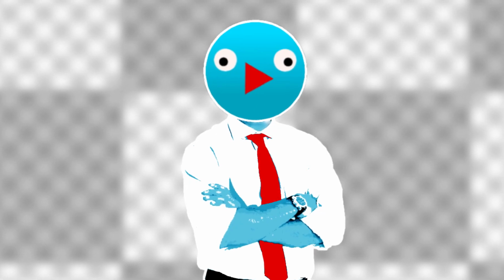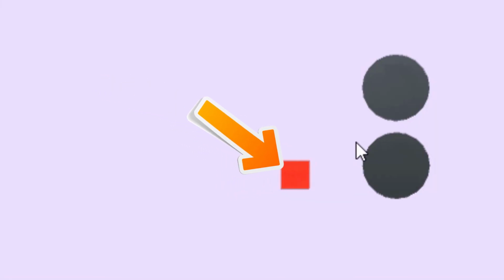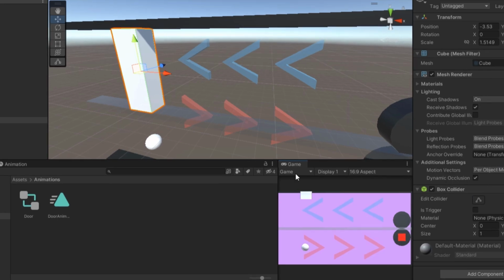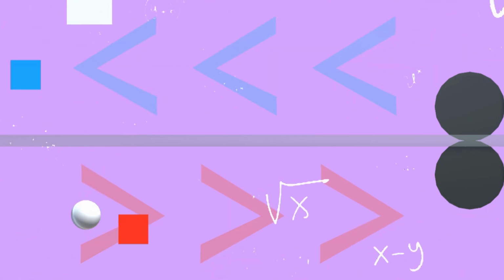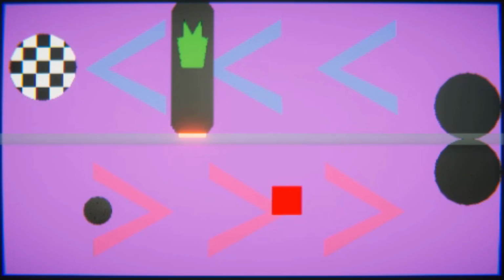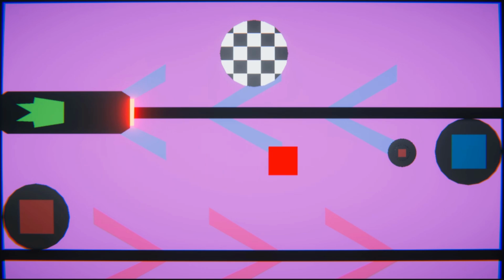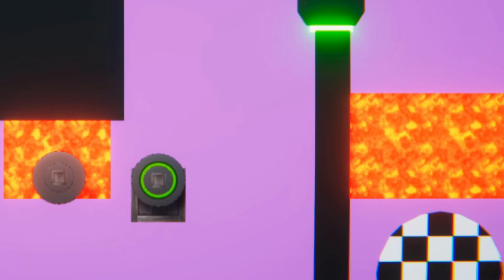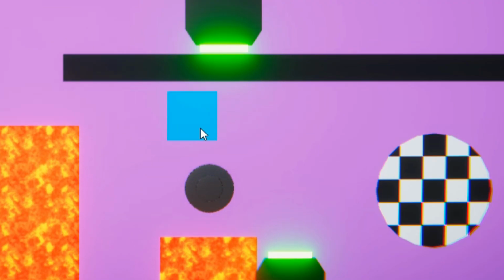I Made a Game to Understand How Quantum Mechanics Work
In this video, I show y'all how I turned the concept of inversion from the movie Tenet into a video game! Like most people, the movie confused me, so I thought that by turning it into a game, I would be able to understand the idea of time inversion better. This game dev project was super fun to make, so I hope y'all enjoy the game and video!

You can play Inversion for free and right now!

Chapters:
Intro - 0:00
Basics - 0:26
Levels (Part 1) - 1:22
Music - 1:41
Levels (Part 2) - 2:33
Outro - 3:30